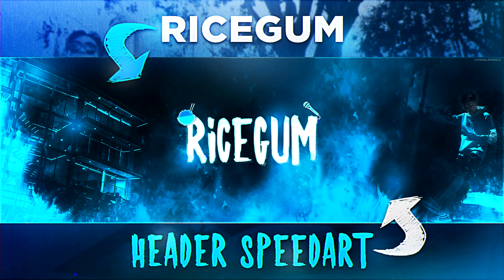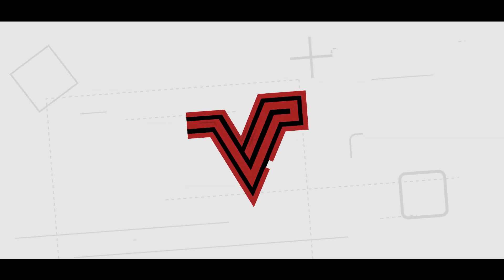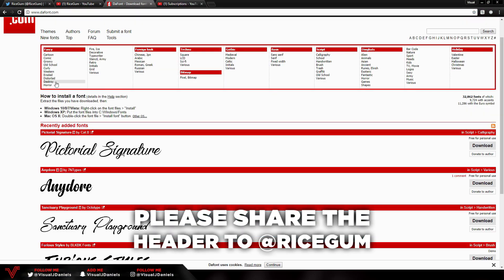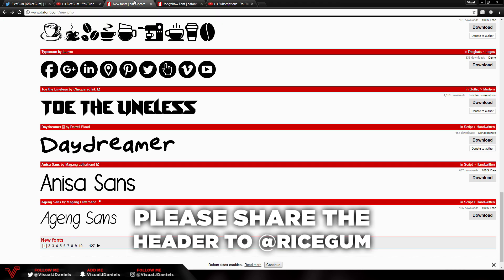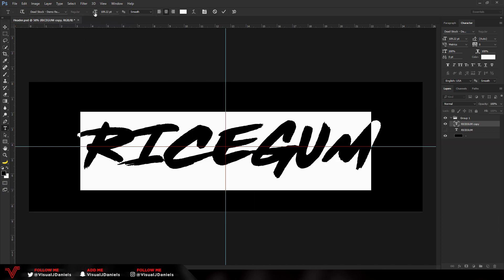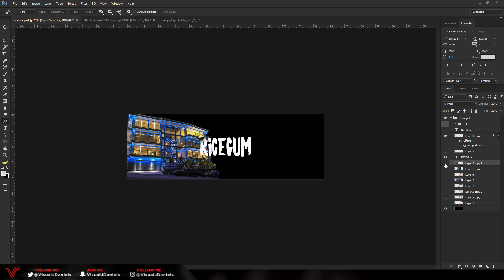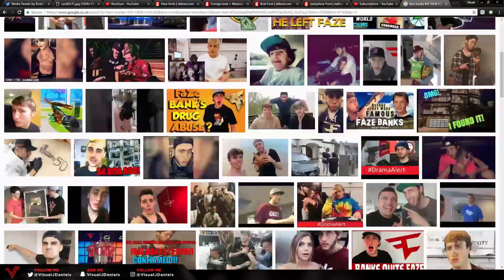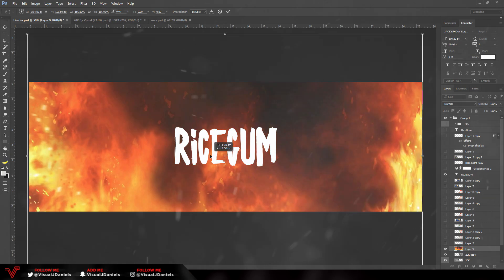'RiceGum' - Twitter Header Speedart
In this video I create a 'Twitter Header for RiceGum'